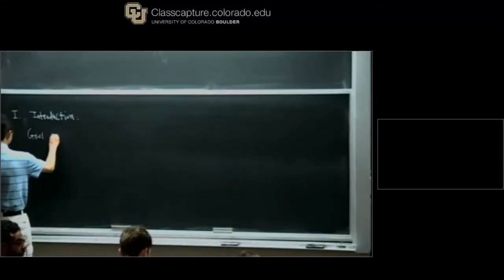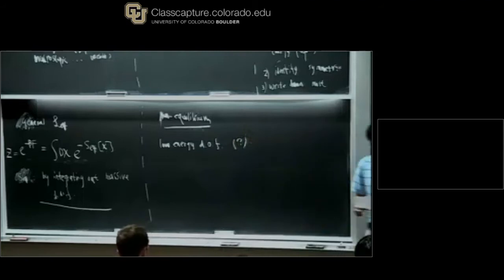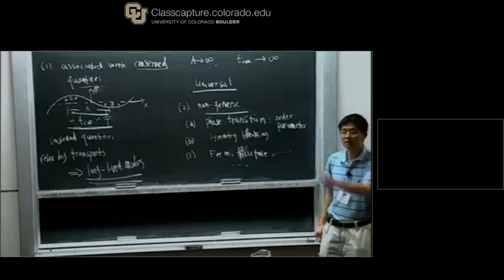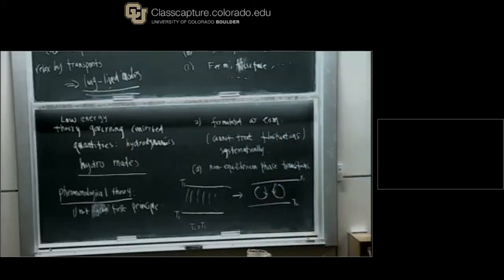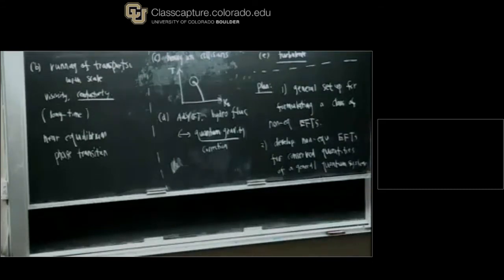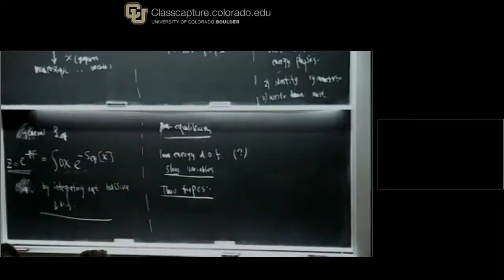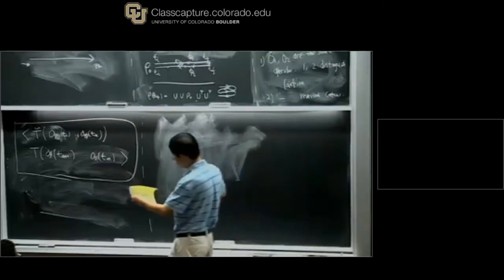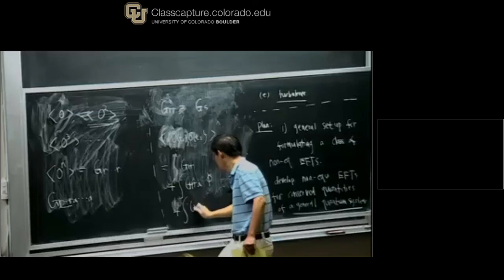Hong Liu - Non-Equilibrium Effective Field Theories, Hydrodynamics, and Emergent Supersymmetry - 1